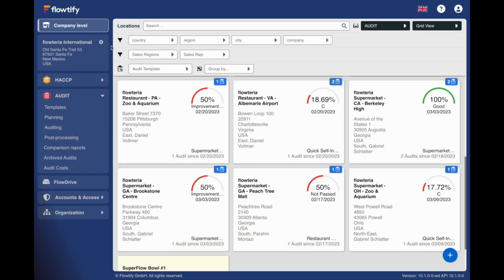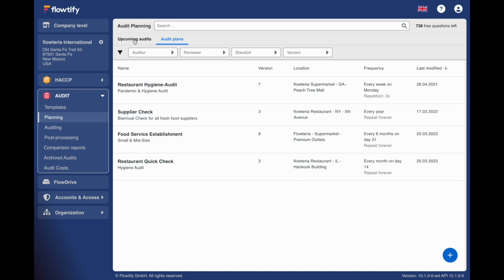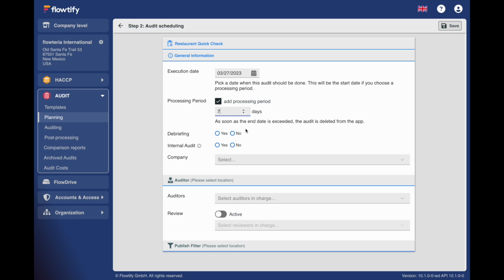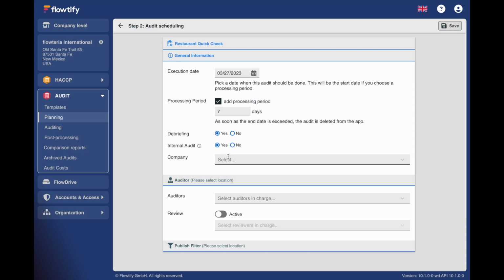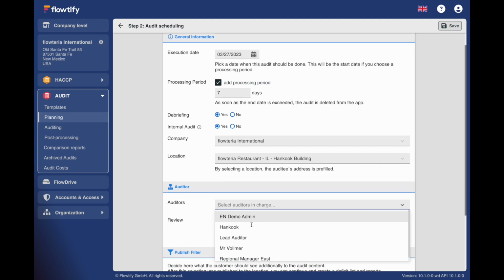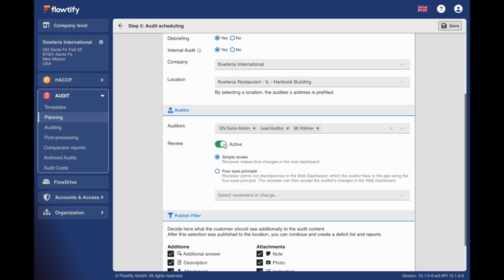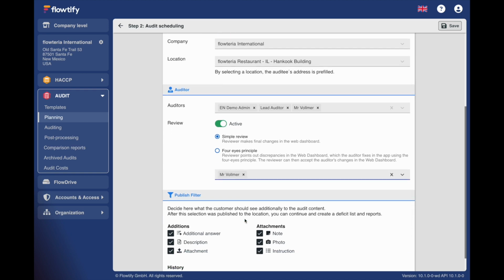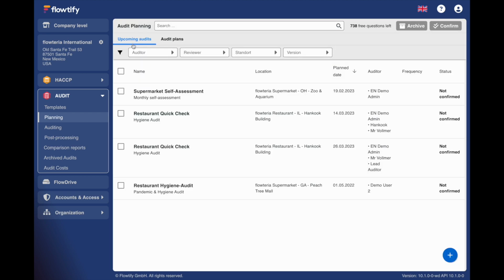🇬🇧 AUDIT - Planning one-time-only Audits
This tutorial will focus on the creation of one-time-only audit. If you require guidance on how to plan a recurring audit, please check the separate tutorial.